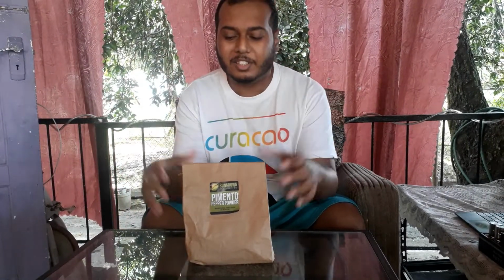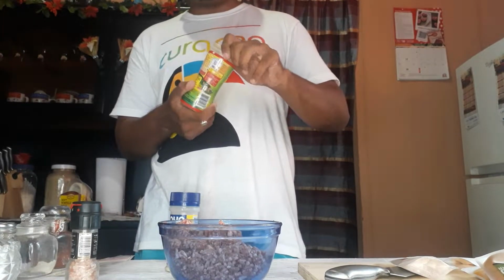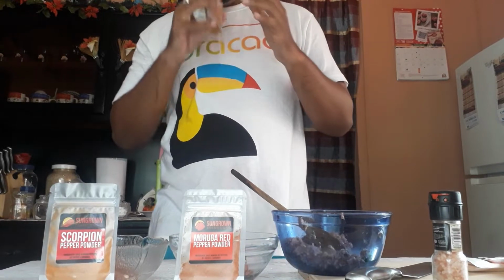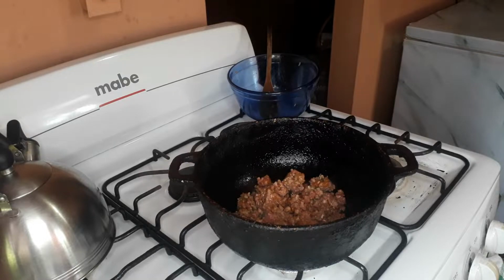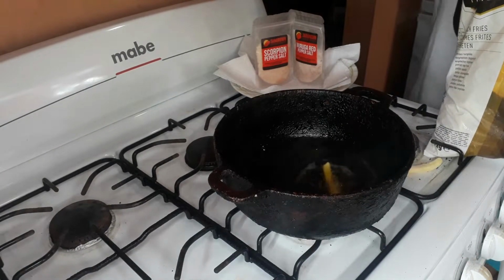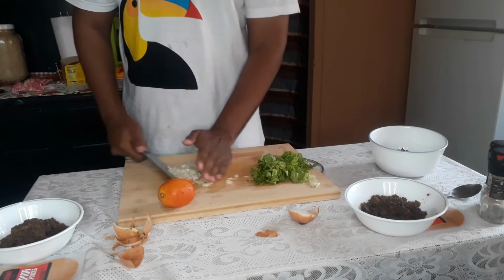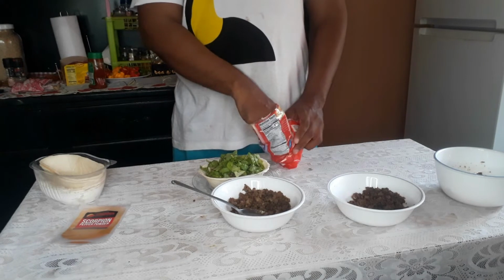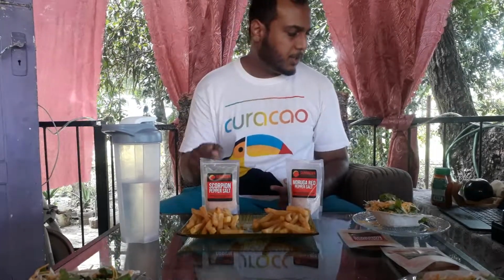Making Taco Bowls Made With Spices from SUNGROWN HARVESTS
Opening: 0:00
Cooking: 3:23
Tasting and Reviewig: 30:26

In today's video i open up and use some spices given to me by SUNGROWN HARVESTS who are a local company (Trinidadian). in this video we make some tacos and fries an see just how spicy it is.

About Darrian4719:
Hello all, Darrian4719 here to bring you lots of different  anime/manga videos be it theories, reviews or discussions. I also plan on doing the same for both Marvel/DC content as well as Horror movies that I watch. Oh since you're down here already, also feel free to hit the Sub button since it's right there. Thank you.